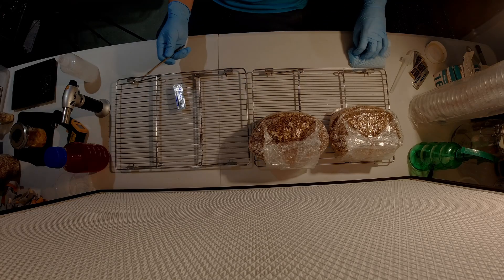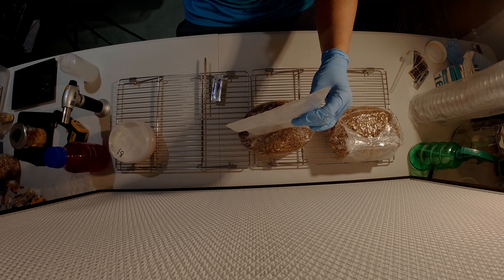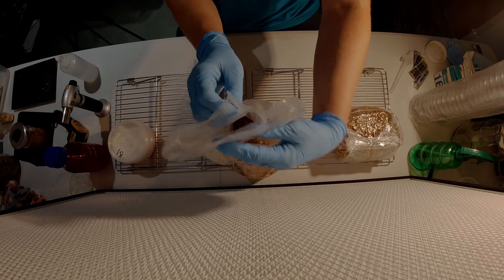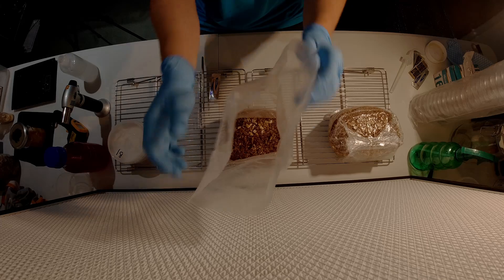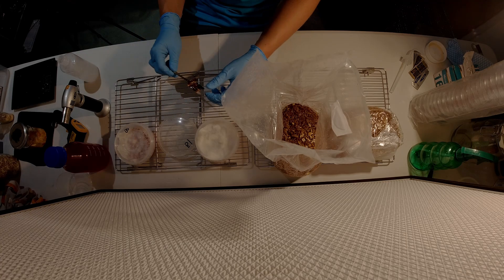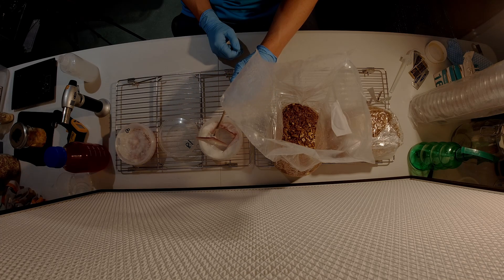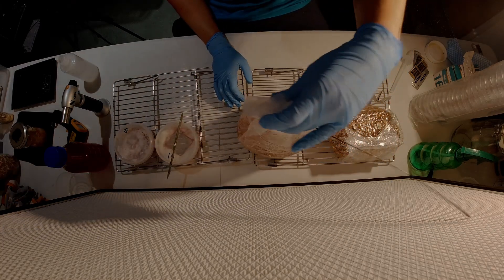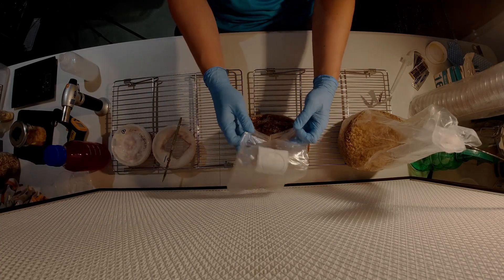Agar To Grain Bags -Spawn Inoculation (Mushroom Cultivation)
A quick video on how to inoculate grain bags using a large segment of agar. The voice over is how to do this in a Still Air Box however I am using a Flow hood for this. I might come back and do another video on this.